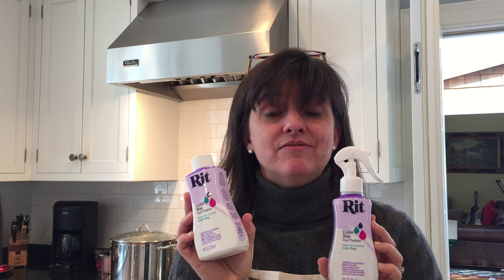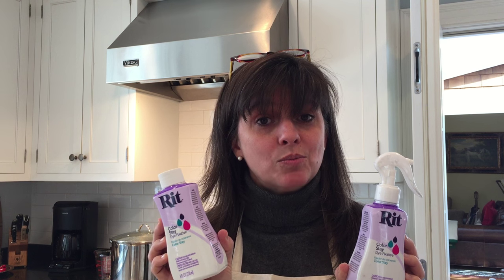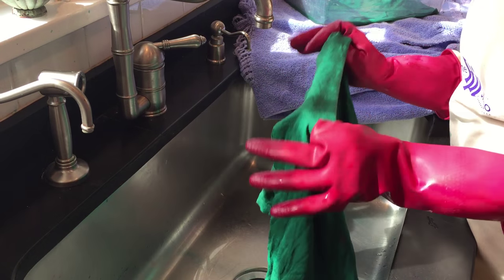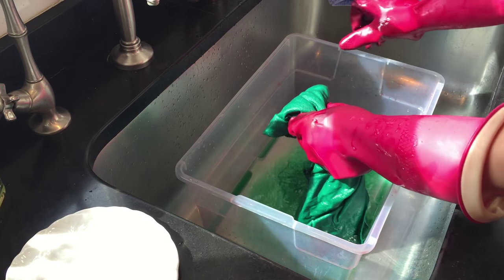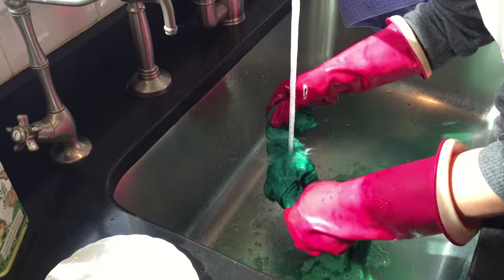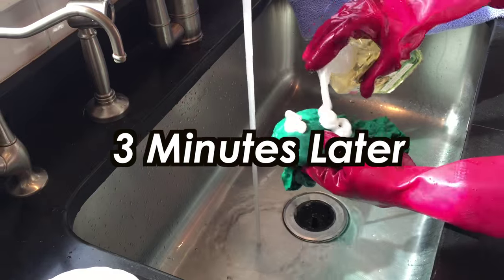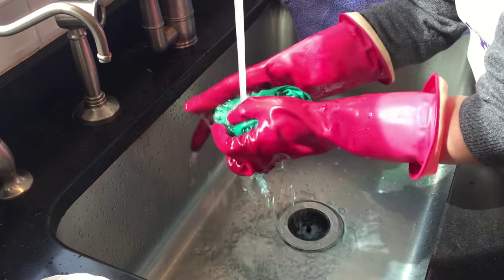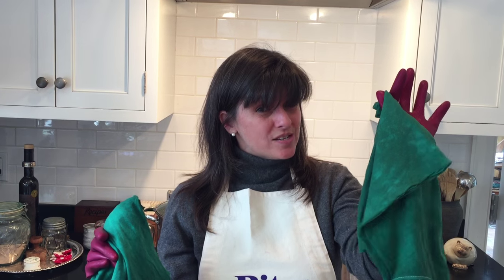How to cut the rinsing time when dyeing cotton fabric with Rit Dye: Dye Fixative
Welcome to the Rit Studio!  In this session we share how to cut down on rinse time when dyeing cotton fabric.  The secret is Rit Dye Fixative!   This is easy to use and makes a huge difference in rinse time, plus it helps "fix" more dye on your fabric so the color is more vibrant and lasts longer!  Let us know if you have any questions about Rit Dye Fixative in the comment section below or anything else about dyeing for that matter!   We love to chat with fellow Dye-IYers!   Happy Dyeing!